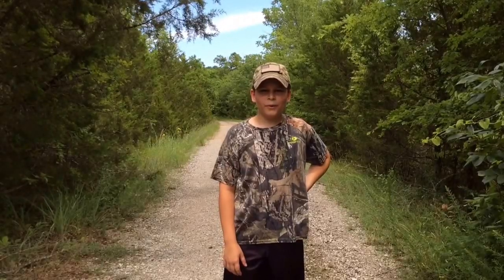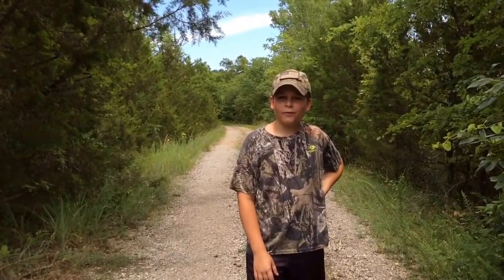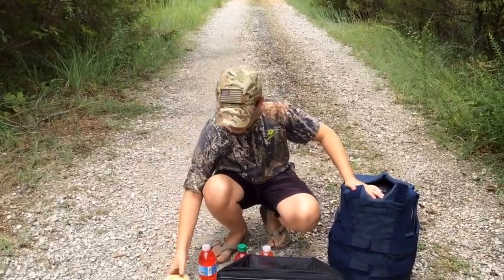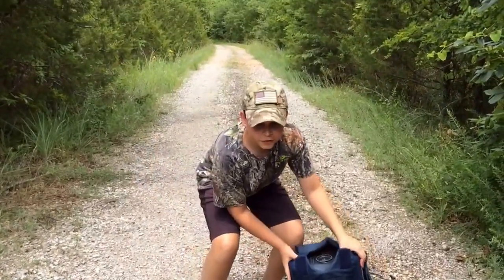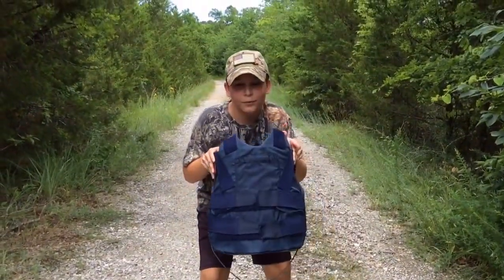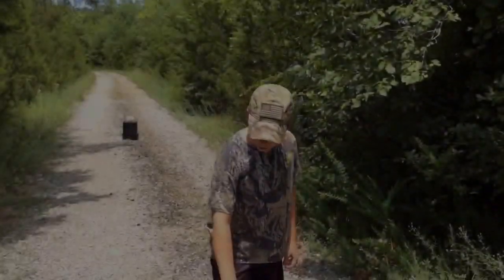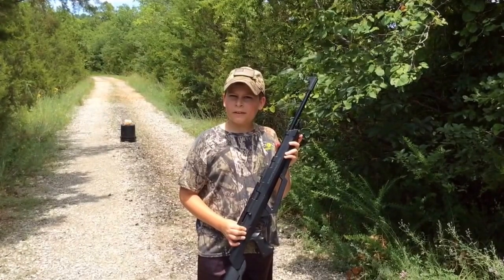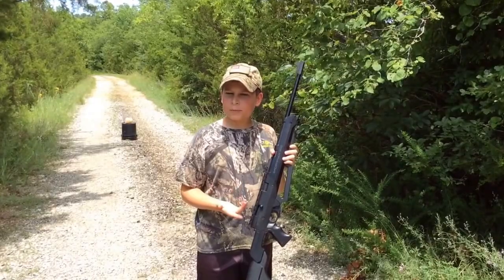[Bullet Proof Vest] Sportsman 900 Air Rifle Damage Test